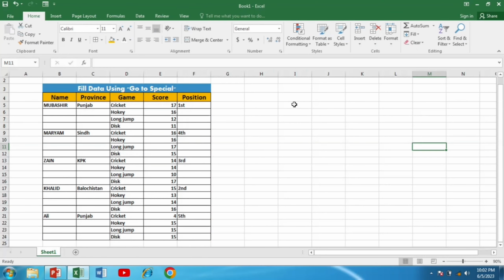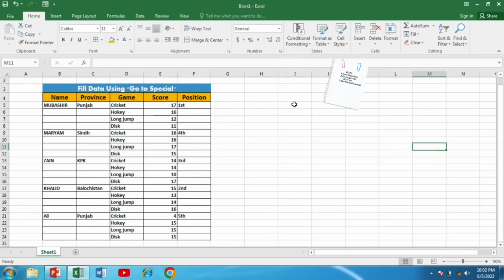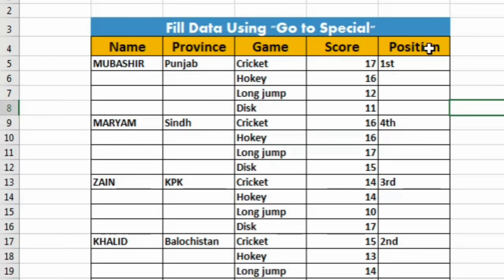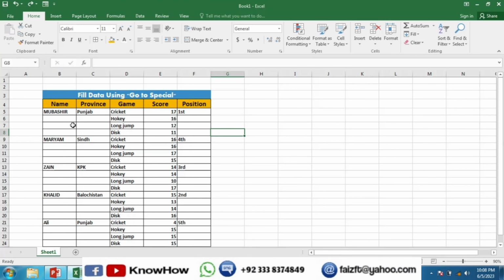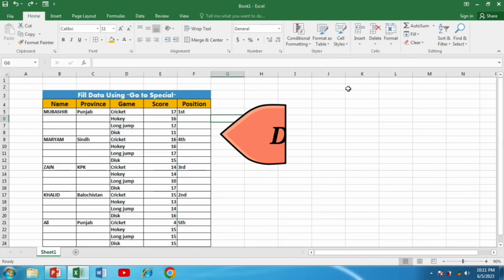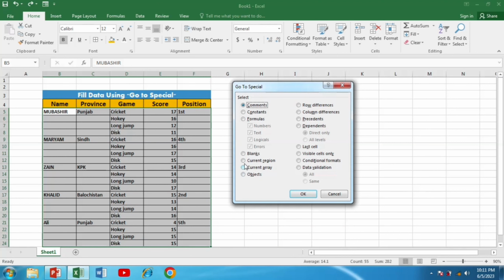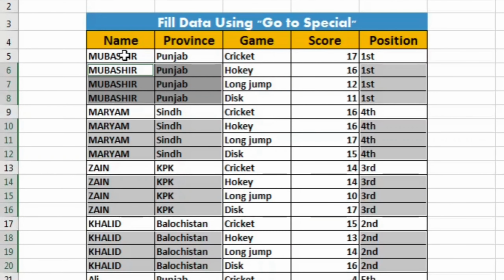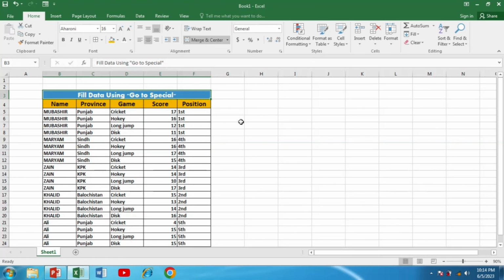Excel Tutorial: How to Fill Data Using "Go To Special"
In this Excel tutorial, we'll show you how to save time and effortlessly fill data using the powerful "Go To Special" feature. Learn how to populate cells based on specific criteria, whether you need to fill blank cells, apply formatting, or enter consistent values across a range. This excel tutorial is a step-by-step guide will walk you through accessing the "Go To Special" dialog box and choosing the desired options. In this excel tutorial you'll also discover how to enter the desired values or formatting and verify the results. With this Excel trick, you'll boost your productivity and effectively manage your data. Watch now and become an Excel pro with our time-saving tip!